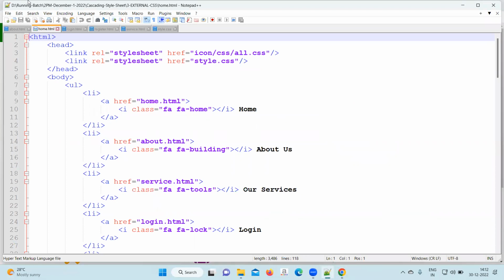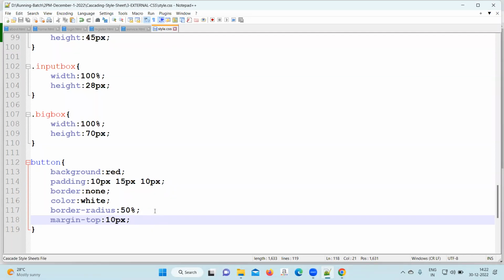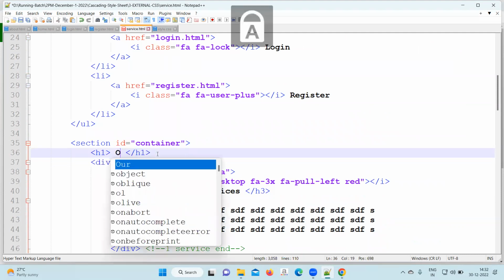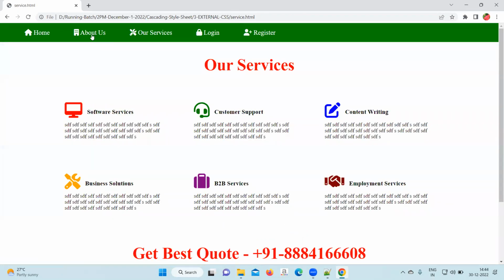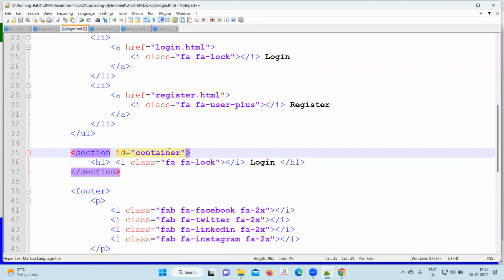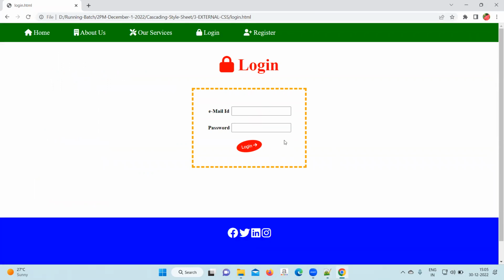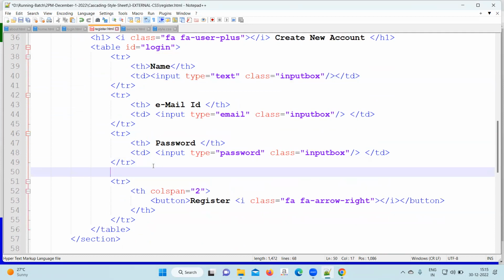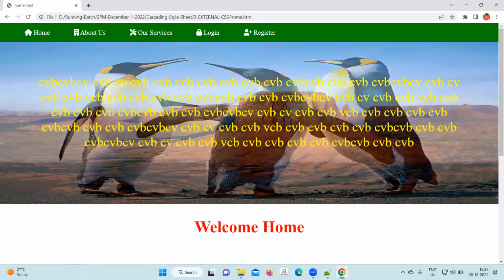.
How to design webpage in CSS 3 using fontawesome icons example